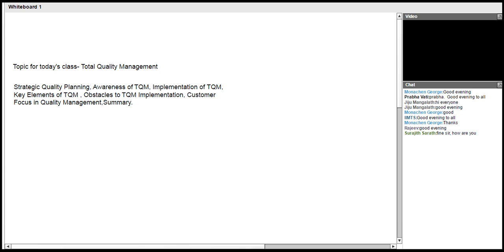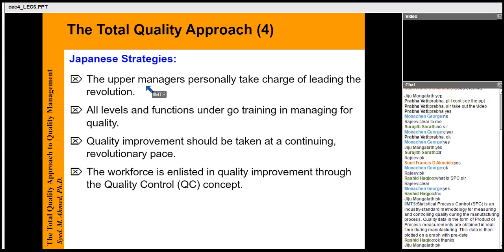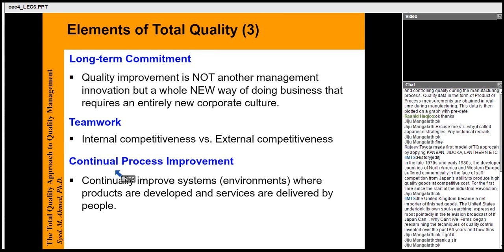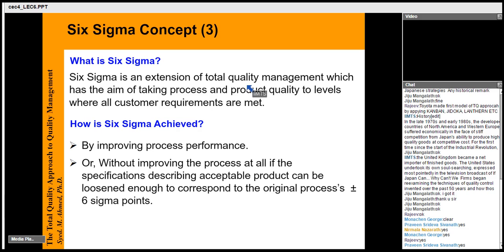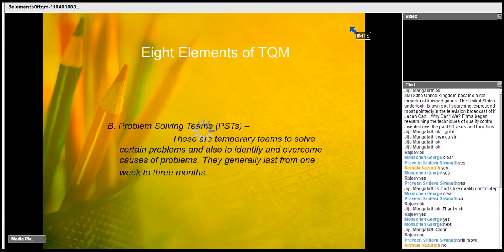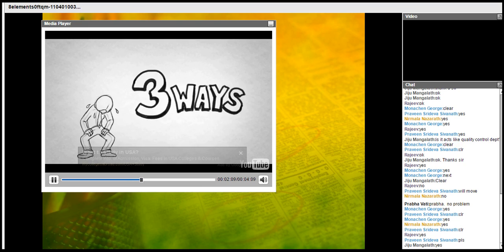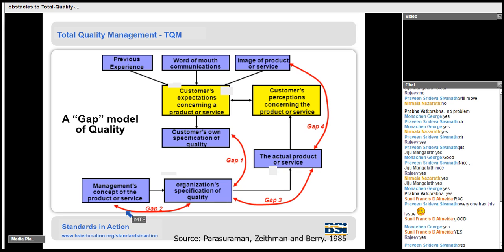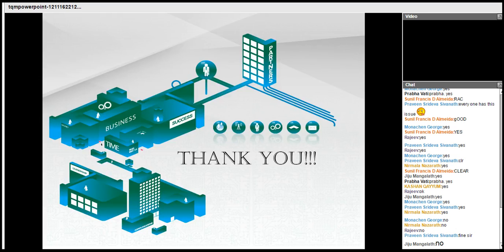kaushik mba total quality management 14 october 2014